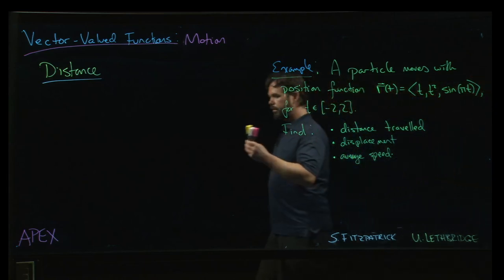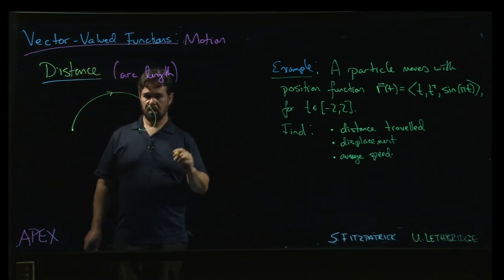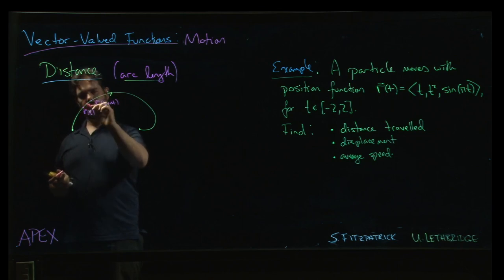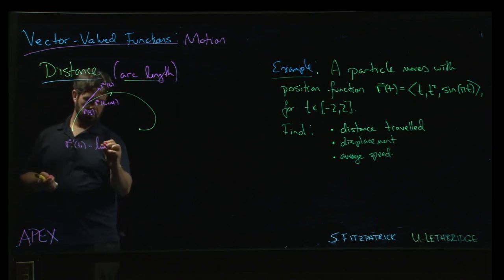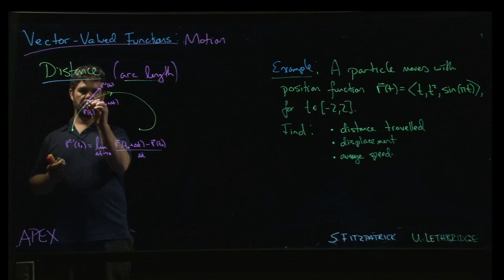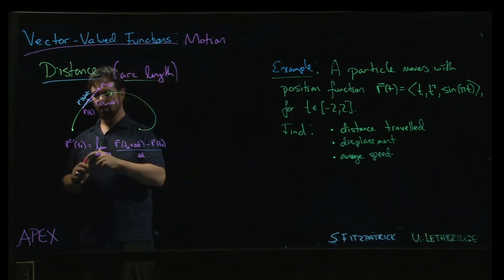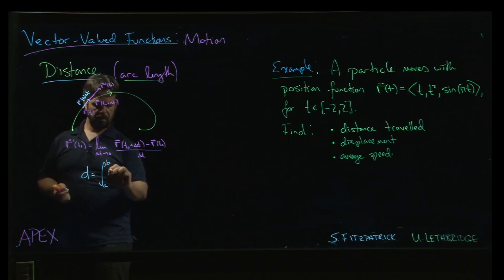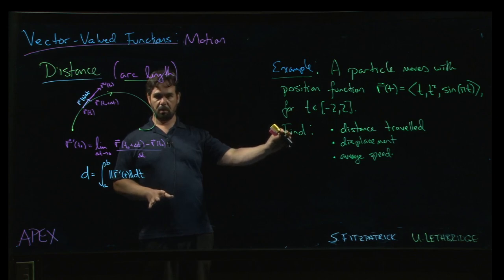Vector-Valued Functions - Motion: 06. Distance